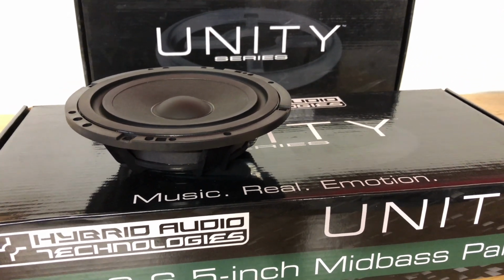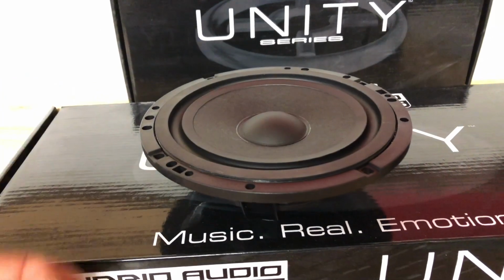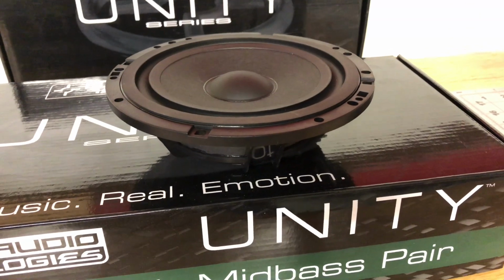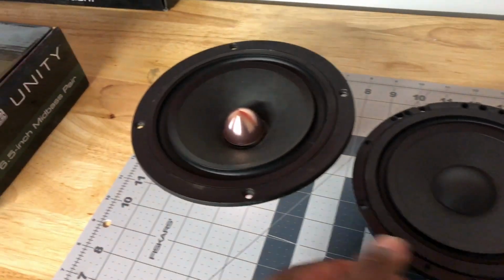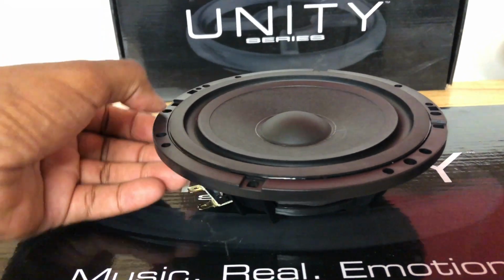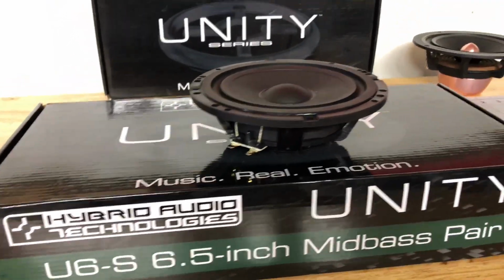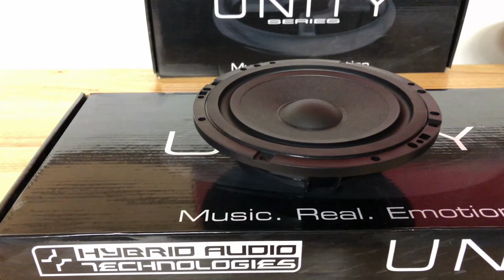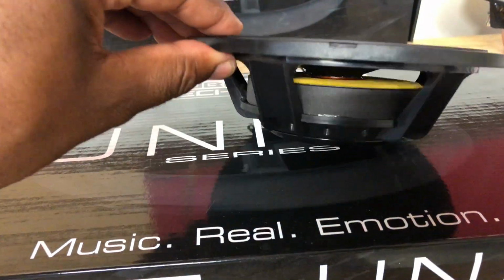**Product Review** Hybrid Audio Technologies Unity U6-S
Quick video Review on the new Hybrid Audio Technologies Unity 6 shallow mount midbass pair